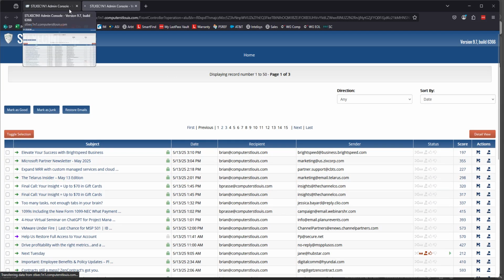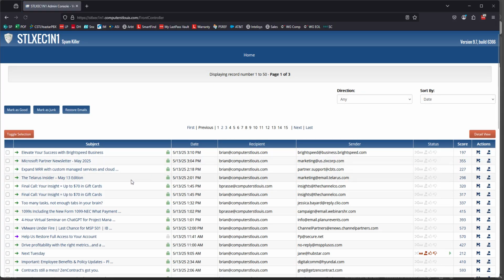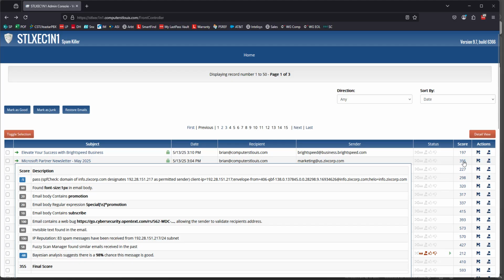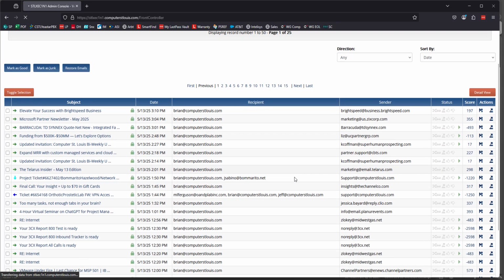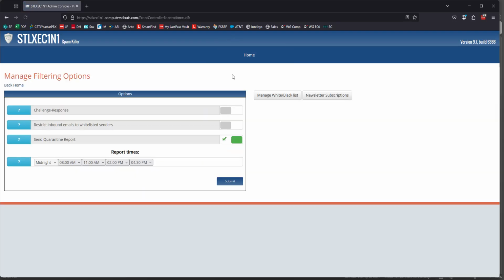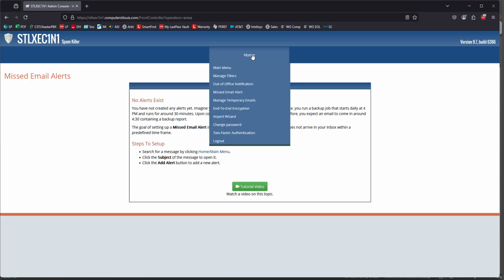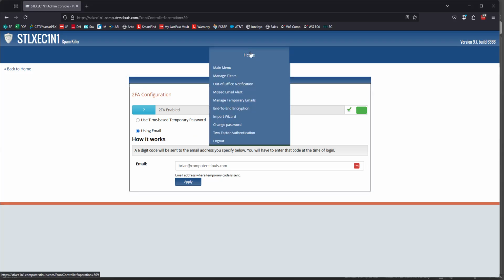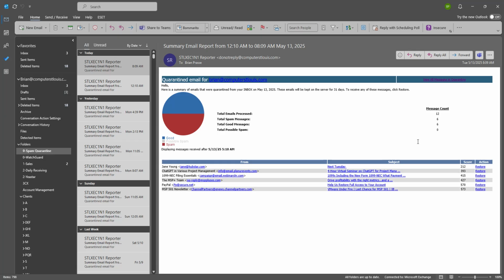Full Spam Quarantine Walk-through for More Advanced Users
Computer St. Louis Full Spam Quarantine Walk-through for More Advanced Users on Xeams based Email Filtering Nodes.  Most users are fine with just using the quarantine.